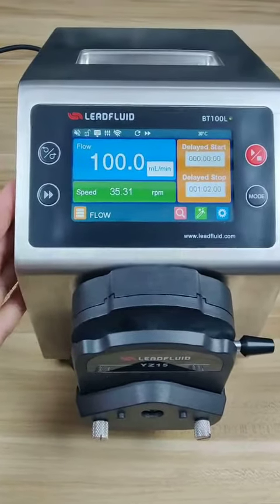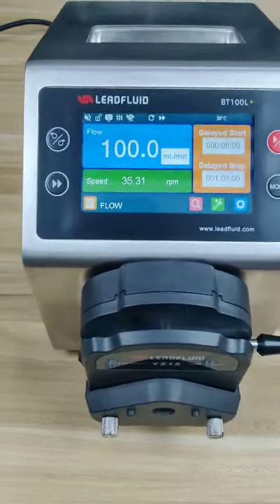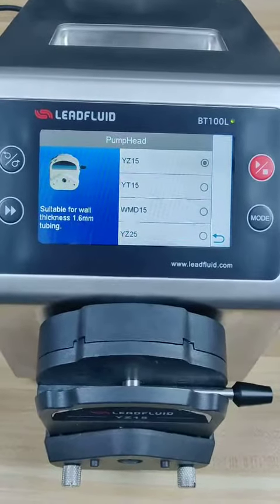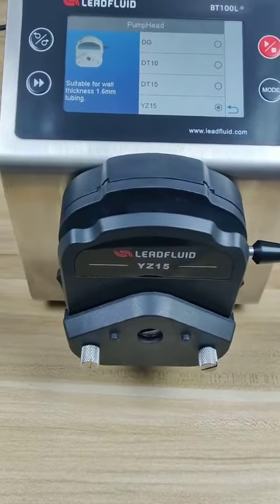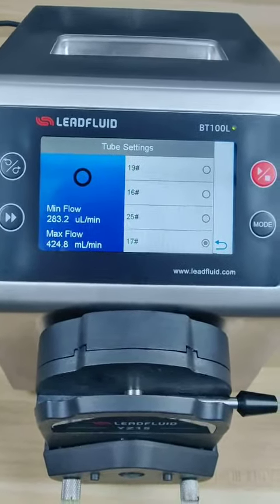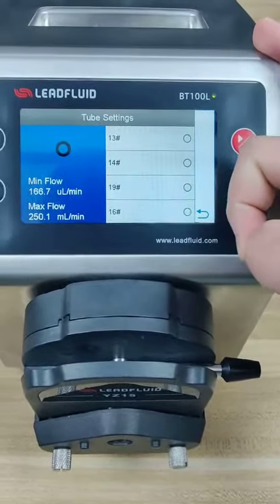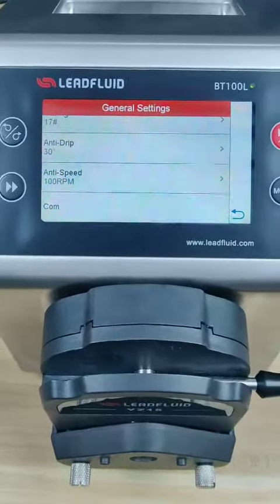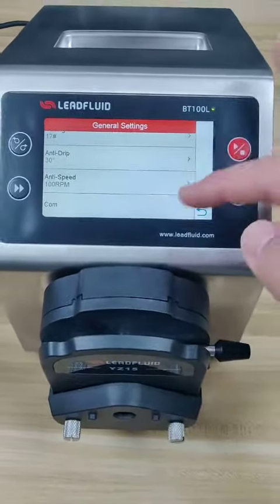The video show how to operate Lead Fluid BT100L peristaltic pump bomba peristáltica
Baoding Lead Fluid Technology Co., Ltd. was founded in October 1999. It mainly engaged in R&D, production and the sale of peristaltic pumps, laboratory syringe pumps, micro syringe pumps, precision gear pumps and related accessories, and is committed to continuously providing users with competitive micro Fluid transmission solutions and services. The company's products are widely used in molecular diagnostics, biopharmaceuticals, genetic engineering, scientific instruments, material preparation, environmental monitoring, food and beverages, printing and packaging, etc. The performance and quality have been praised unanimously, and they have a high reputation and reputation. The company registered the "LEADFLUID" brand, which is the Chinese abbreviation of "LEADFLUID", which means that we are committed to becoming the pioneer and leader of fluid control technology. The company has always adhered to this concept in its development, vigorously introducing and training high-tech talents, and increasing research and development. We continue to apply new materials, new structures, and new processes to production and research and development, and have obtained dozens of patents including national and international invention patents. The products are sold at home and abroad, serving 100+ countries and regions around the world, 10,000 +Customers. Lead Fluid sincerely hopes to move forward hand in hand with users and friends, bravely climb the peak, and create a better future.